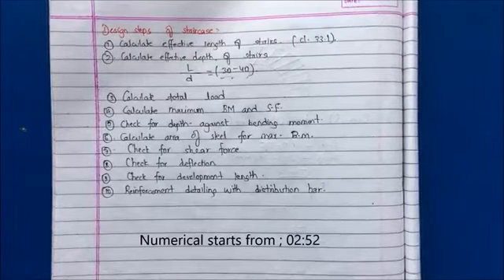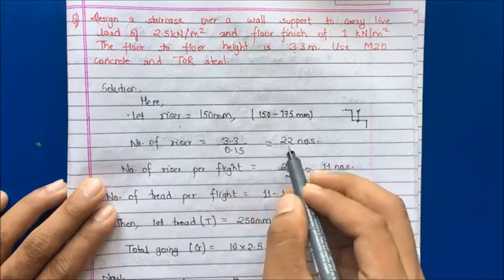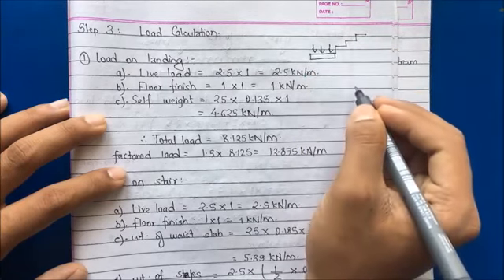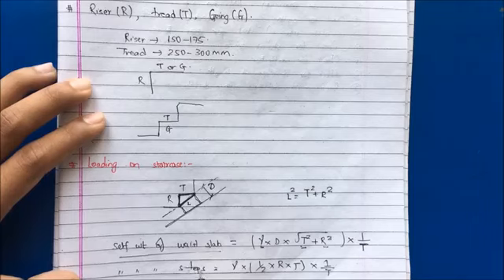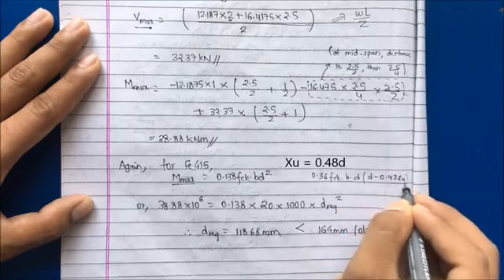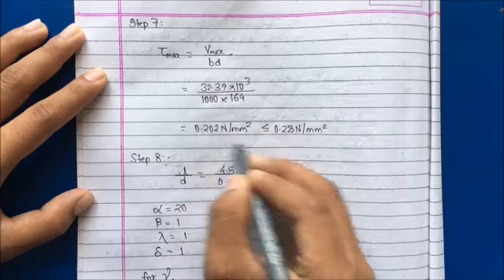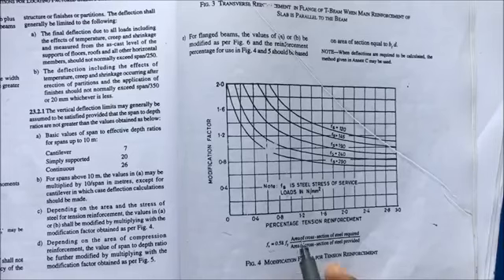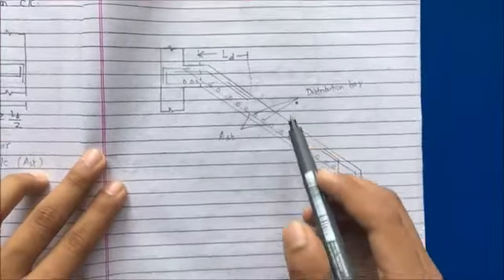Design of dogged legged staircase Mumbai University (MU)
Step by step procedure of how to design dogged legged staircase as per mumbai university civil engineering sem 8